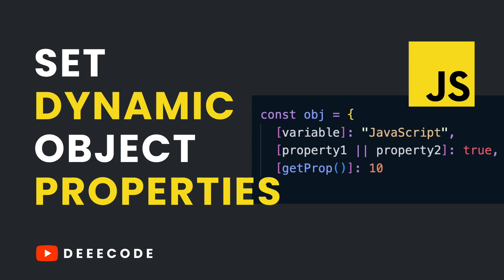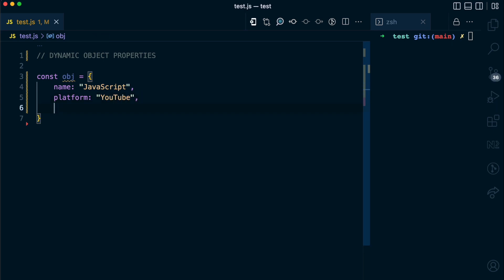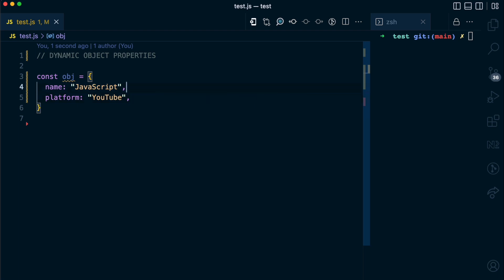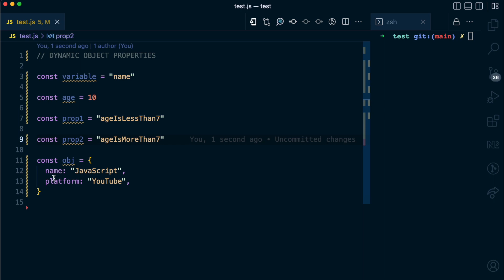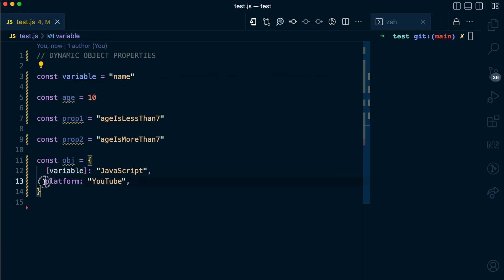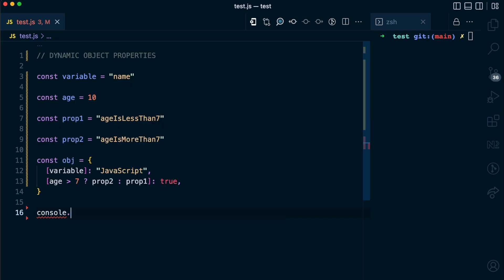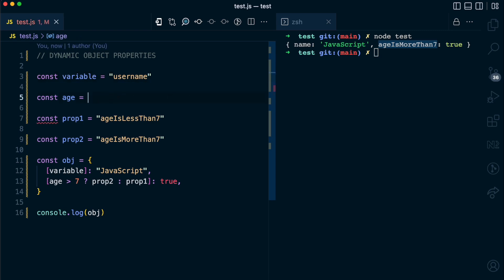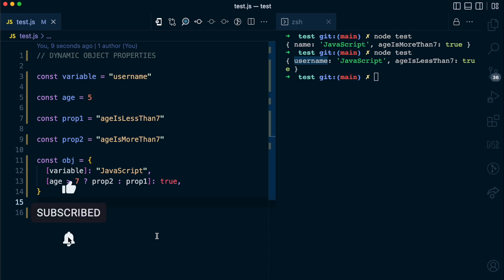How to Set Dynamic Object Properties using Computed Property Names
Here is how to set dynamic properties in JavaScript objects using the Computed Property Names feature in ES6.